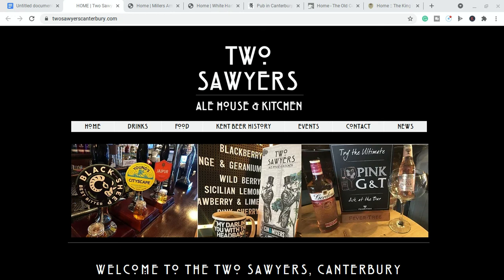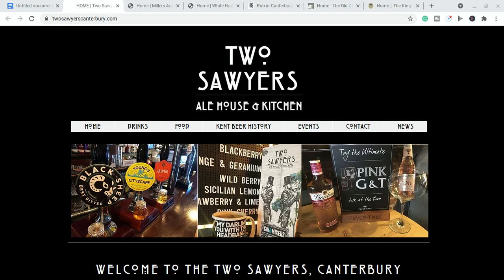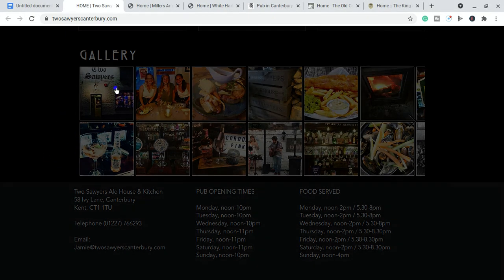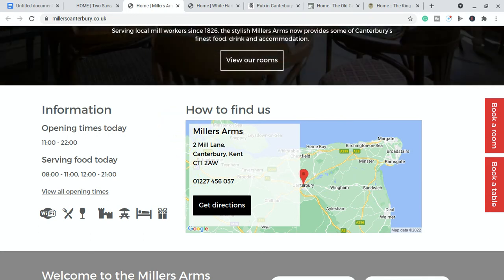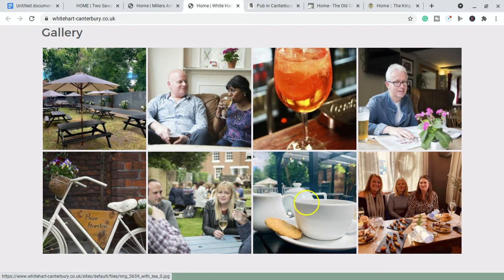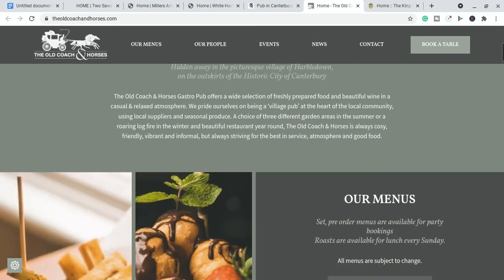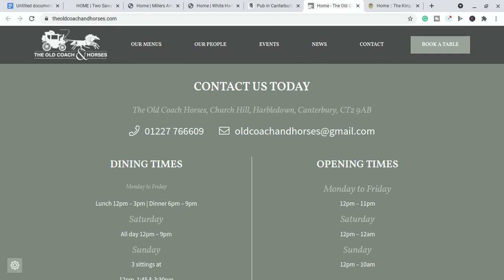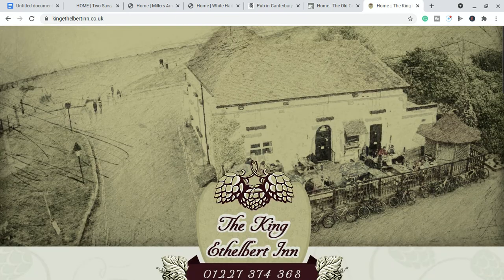5 Dog Friendly Pubs in Canterbury Kent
5 Dog Friendly Pubs in Canterbury Kent. Each of these pubs offers a great atmosphere and is dog friendly.